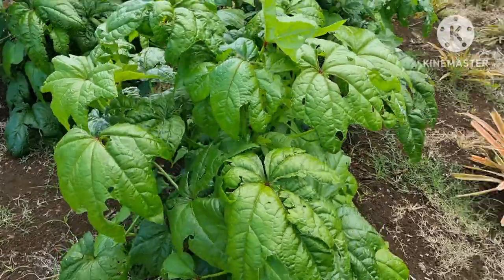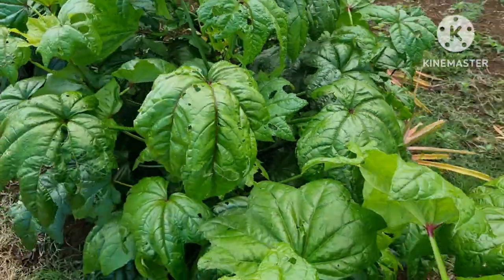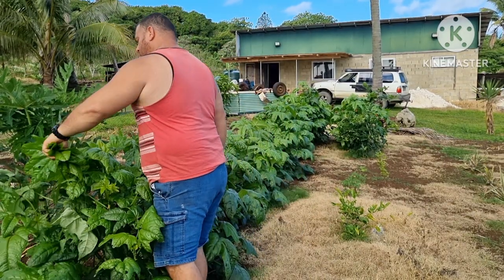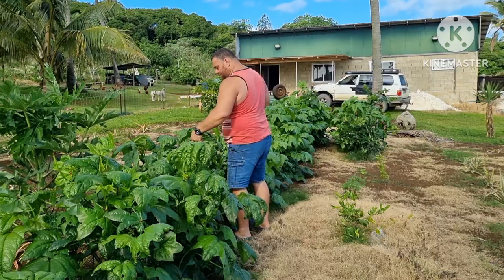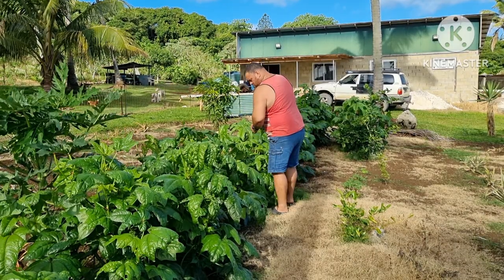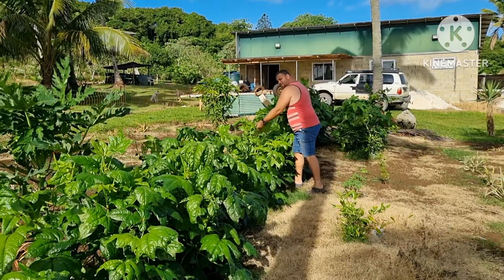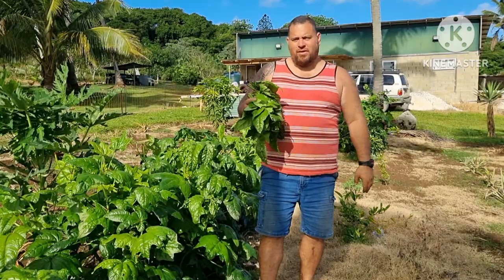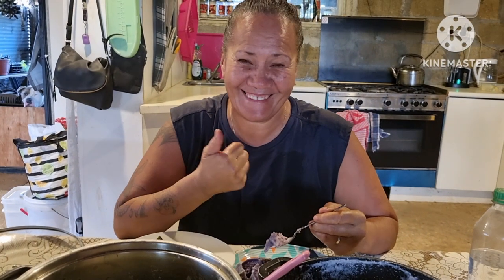Hibiscus plant (edible) delicious dish.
Hibiscus plant (edible)

This hibiscus plant is a plant the the pacific islanders eat when cooked with coconut cream.

Hi Guys, my name is Damon and my wife's name is Nooroa. We are a couple that have moved from Australia to Tonga (Eua a small island away from the mainland) to live a life away from the hustle and bustle.

We are documenting our lifestyle and what we do survive in the pacific.

We live off grid and are slowly raising animals and vegetables to survive on. We sell baked produce to the local stores to keep us going with an income.

Postal address is
'Ohonua 'Eua
Tonga Island